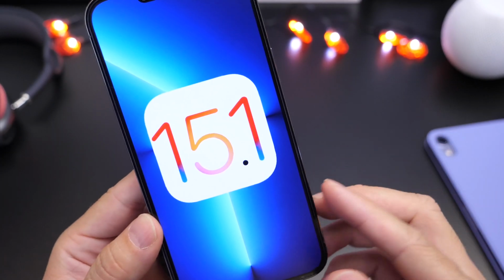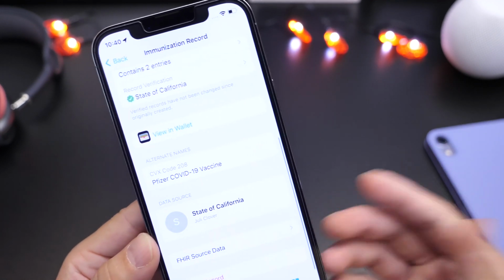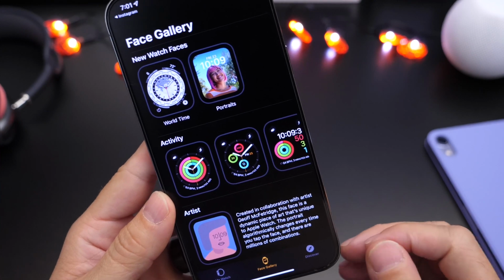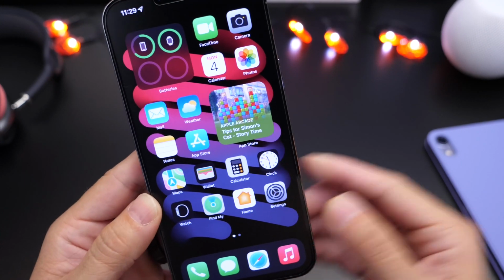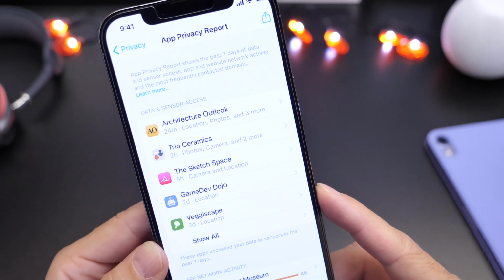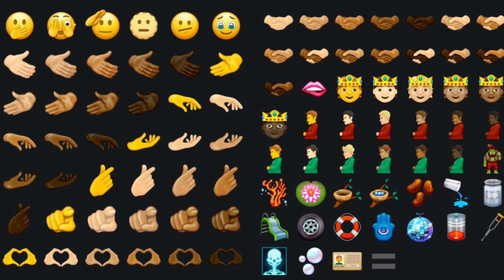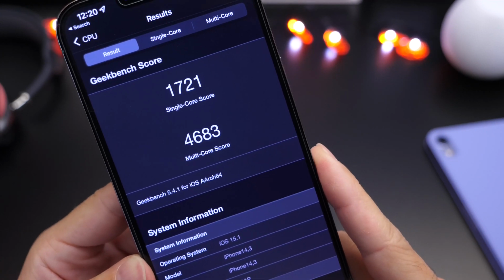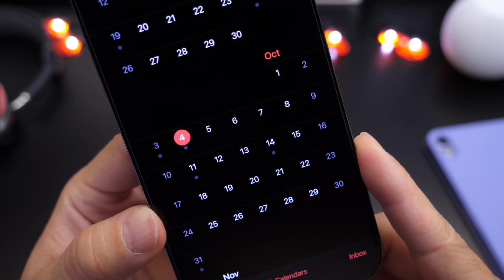iOS 15.1 Beta 3 Expected Release Date & Features + iOS 15.1 Beta 2 Follow Up!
Today’s we take a look at iOS 15.1 beta 2 Follow Up New features and changes as well as my personal experience with the software, performance, bugs, battery and more… also talk about iOS 15.1 beta 3 expected release dates and features￼!